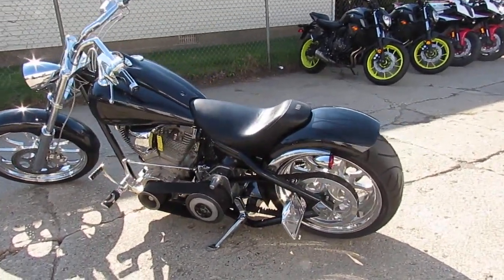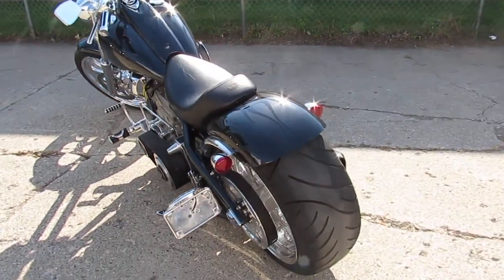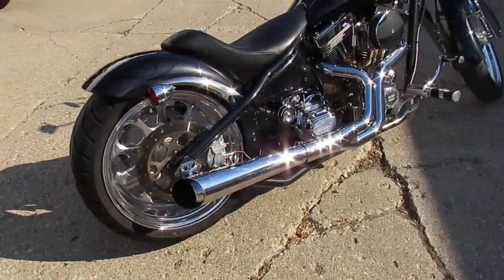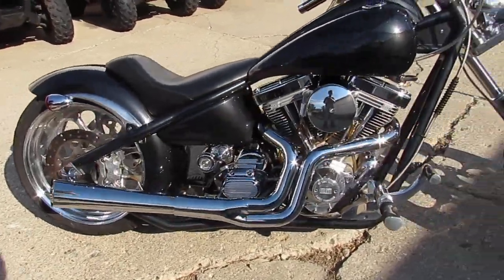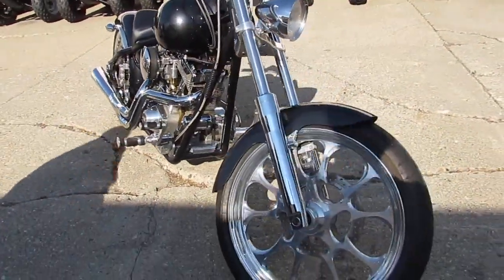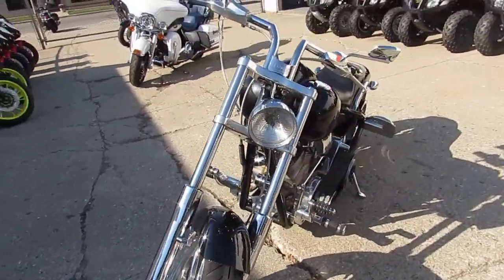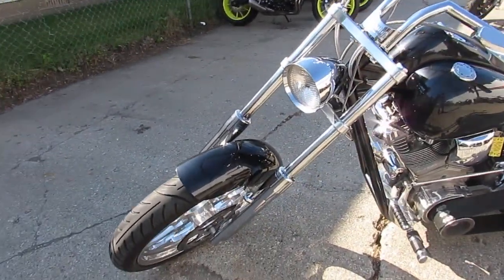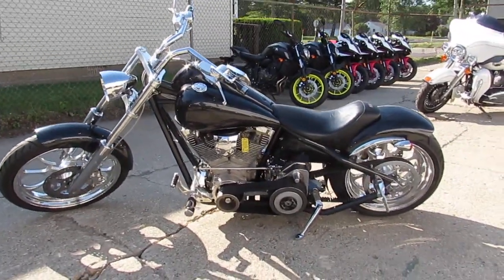2004 Big Dog Pitbull for sale in Michigan U4045